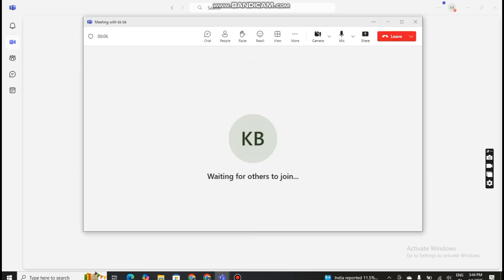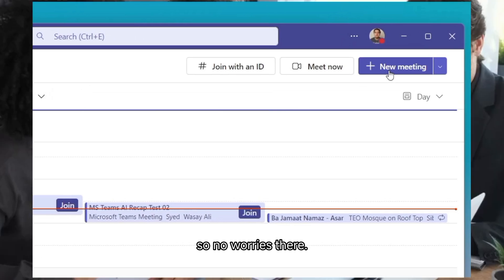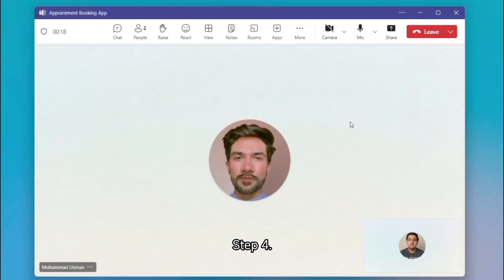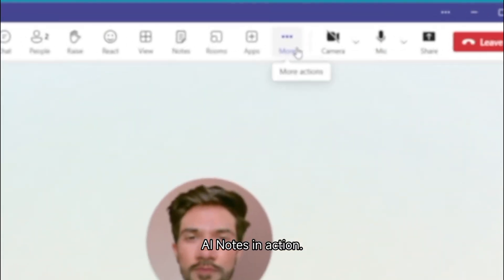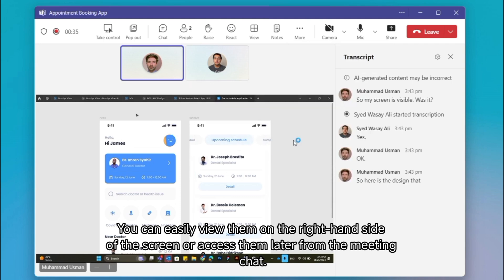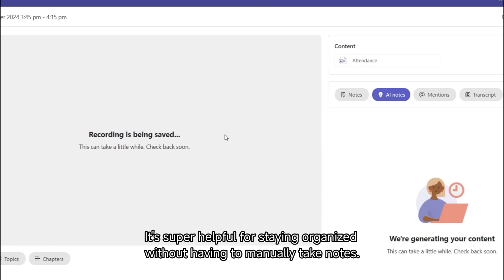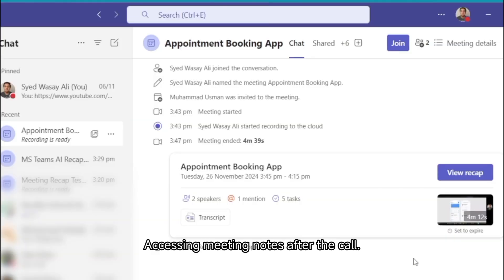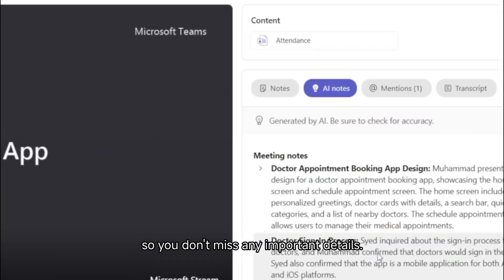How to Enable AI notes in Microsoft Teams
Want to automate your meeting notes in Microsoft Teams? With the AI Notes feature, you can let Teams generate intelligent summaries and action points for you! Follow these simple steps to enable AI-generated notes in your meetings.

🔹 Steps to Enable AI Notes in Microsoft Teams:
1️⃣ Open Microsoft Teams and navigate to the Calendar.
2️⃣ Click on New Meeting and fill in the details.
3️⃣ Look for the "AI-generated notes" toggle in the meeting options.
4️⃣ Turn it ON to enable automatic note-taking.

This feature helps capture key points, decisions, and action items without manual effort, making your meetings more productive.

💡 Tip: AI Notes are part of the Facilitator functionality, so ensure your Teams version supports it!